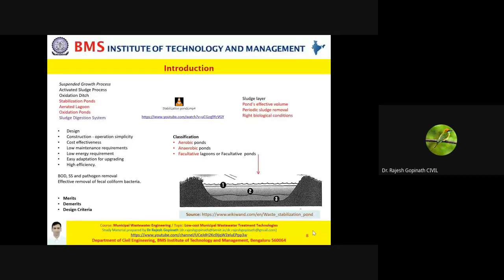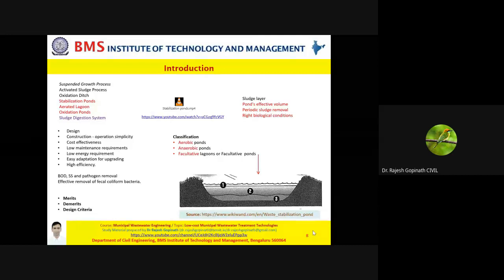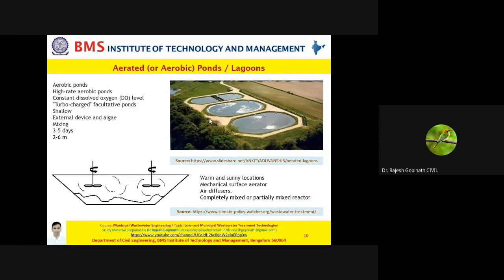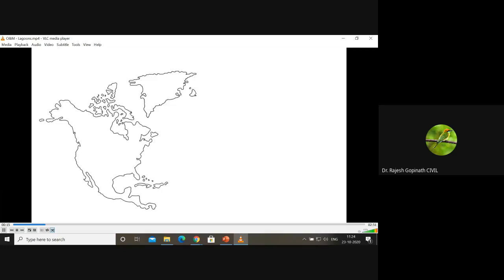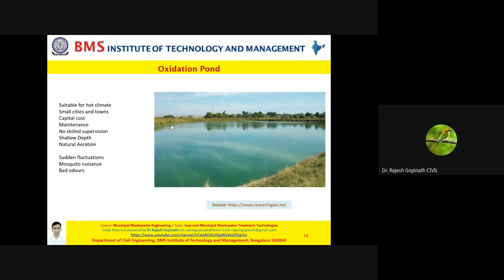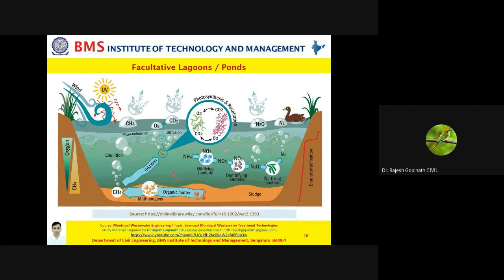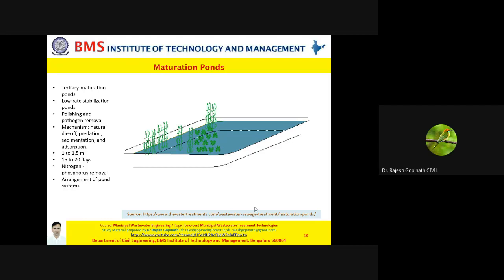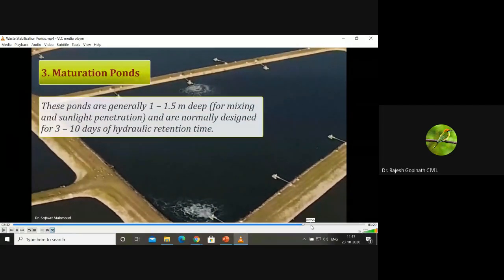BMSIT Civil Lecture MWE Dr Rajesh Gopinath Stabilisation Pond Module 4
Lecture: Stabilisation Pond